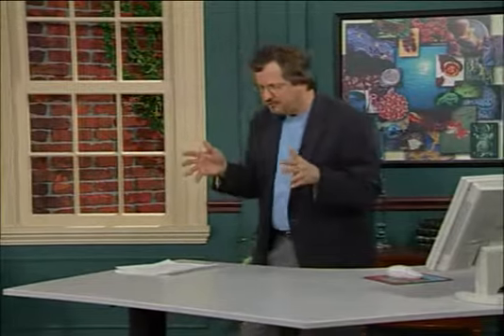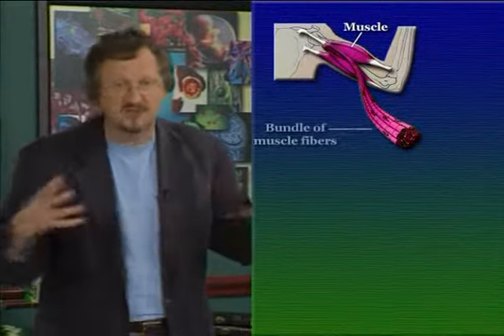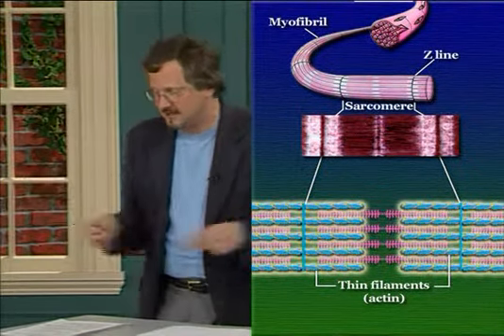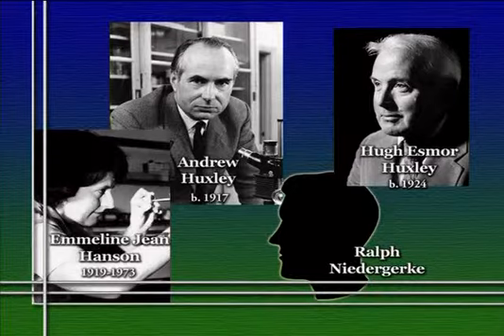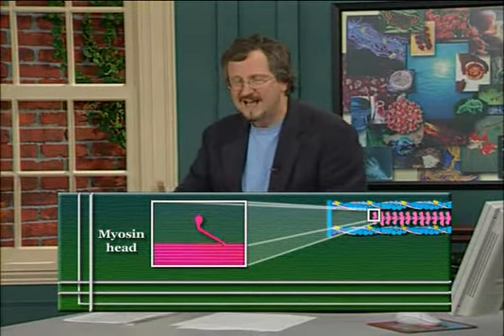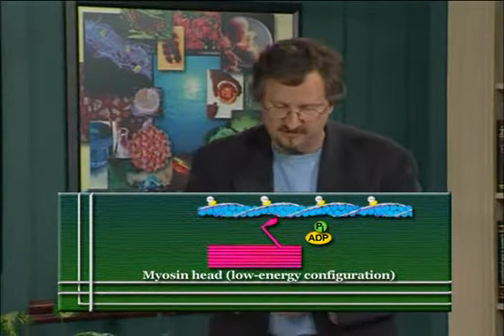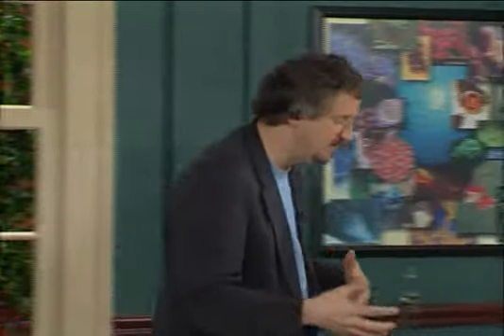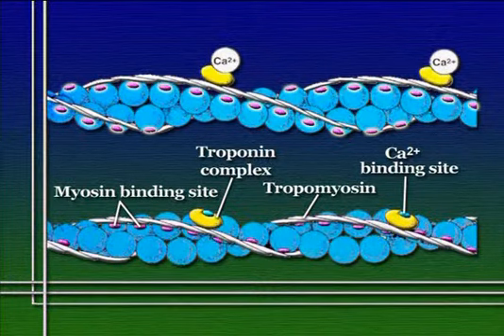43 How Muscles Work